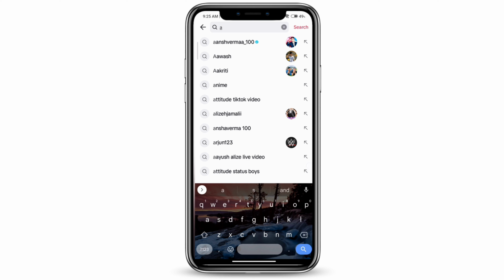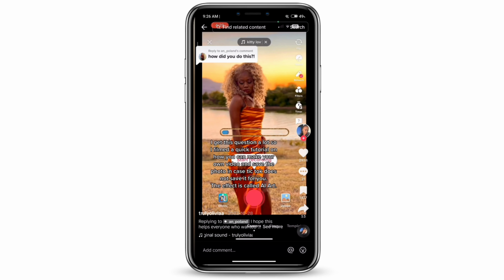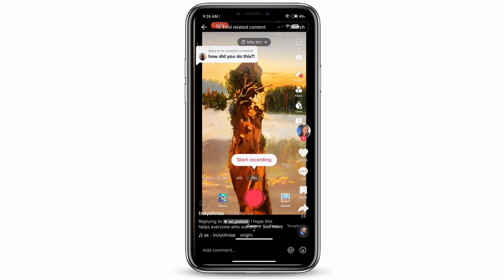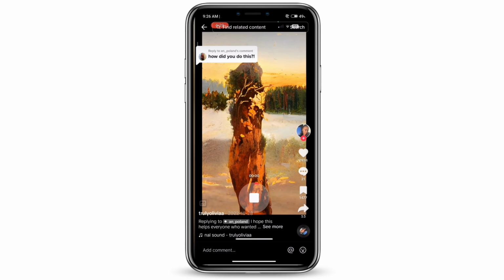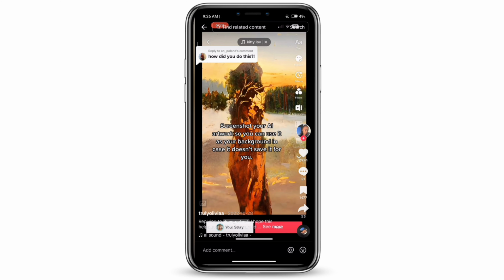🎨 How to Reverse AI Art Filter on TikTok Mobile | Step-by-Step Guide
Have you recently used an AI art filter on TikTok and now want to reverse it? Don't worry, we've got you covered! In this step-by-step guide, we'll show you exactly how to reverse the AI art filter on your TikTok mobile app, allowing you to restore your original video.

⏰ 00:00 Introduction: We'll start by explaining the purpose of the video and the common issue TikTok users face when trying to reverse the AI art filter. Understand why it's essential to know the steps to undo the filter and regain your original video.

⏰ 00:10 Step 1: Accessing the Effects Gallery: We'll guide you through the first step, which involves accessing the Effects Gallery within the TikTok app. Learn how to navigate to the effects section and locate the AI art filter you applied to your video.

⏰ 00:25 Step 2: Applying the Reverse Filter: Once you've found the AI art filter, we'll demonstrate how to apply the reverse filter to your video. Follow our instructions carefully to ensure a successful reversal of the art filter, bringing your video back to its original state.

By the end of this video, you'll be equipped with the knowledge and steps to reverse the AI art filter on your TikTok mobile app. Don't let a filter take away your original content – restore it with ease!